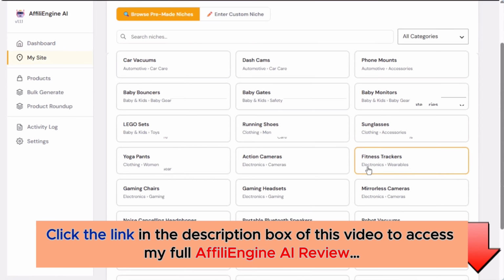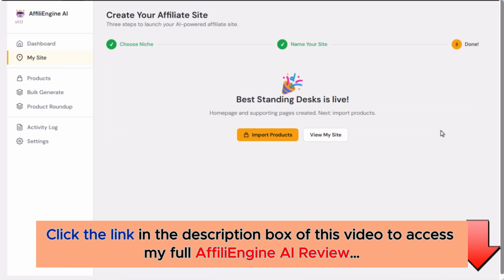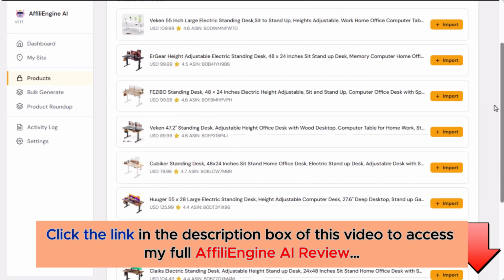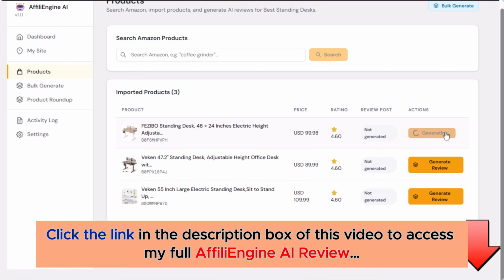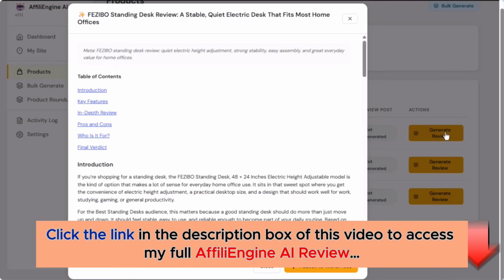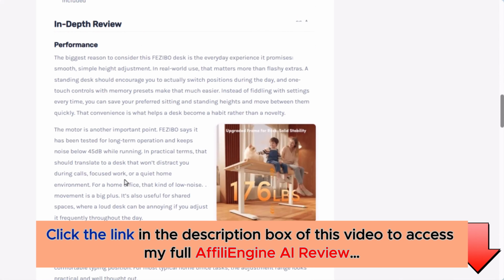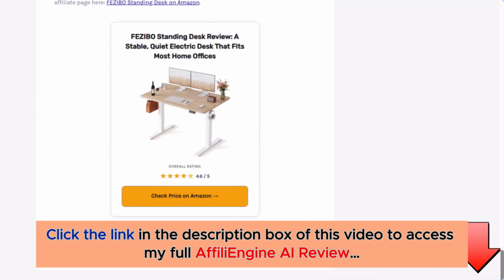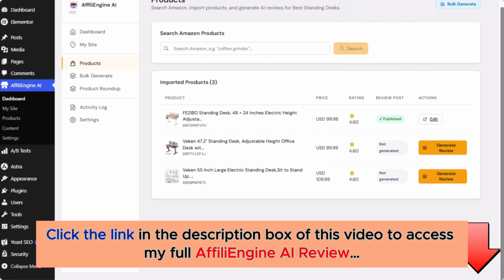AffiliEngine AI Review 2026, Demo, Discount Code & Exclusive Bonuses | Amazon Affiliate Site Builder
👉 Click here to check  AffiliEngine AI App:
Add my code AEVIP4 to get $4 Off any item in the funnel.

👉 Read my AffiliEngine AI review with Huge Bonuses and all the information you need:
Looking for an honest AffiliEngine AI Review before you buy?

In this video, I'll give you a complete overview of AffiliEngine AI, show you the software in action, walk through the demo, discuss the main features, and explain how this WordPress plugin helps create Amazon affiliate websites with AI-generated product reviews, affiliate links, product boxes, images, and automated publishing.

Inside this video, you'll discover:

✅ AffiliEngine AI overview and walkthrough
✅ Live demo and feature breakdown
✅ How to create Amazon affiliate content with AI
✅ Pricing and upgrade information
✅ My honest opinion and verdict
✅ Discount code details and exclusive bonuses

🔗 Then click the link in the description box to read my full, honest AffiliEngine AI Review on my website, where you'll find a detailed analysis, OTO breakdowns, pros and cons, pricing information, exclusive bonuses, and the latest discount offers.

I've put together everything you need to know so you can decide whether AffiliEngine AI is the right tool for your affiliate marketing business.